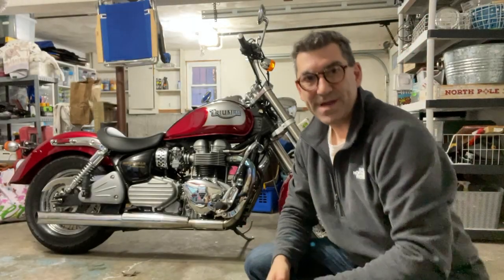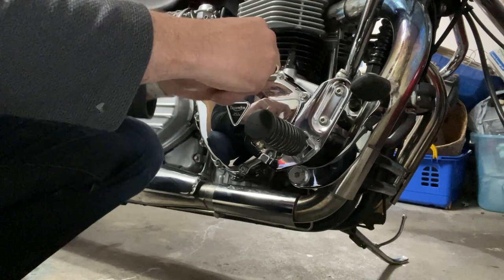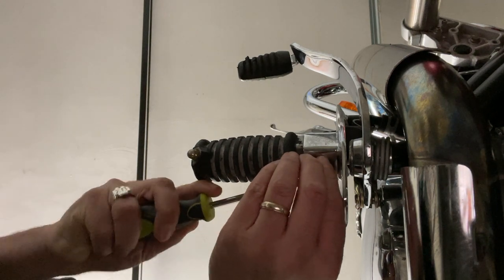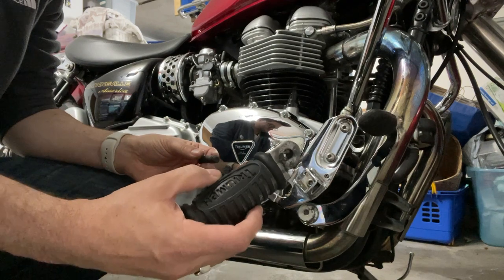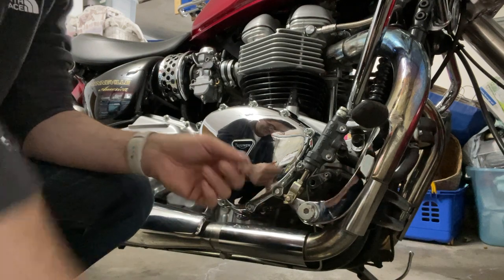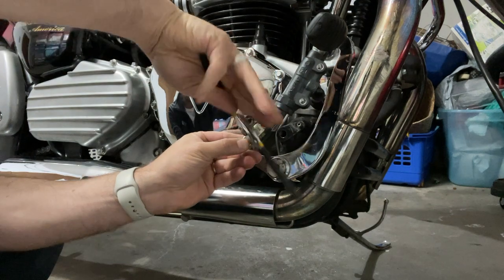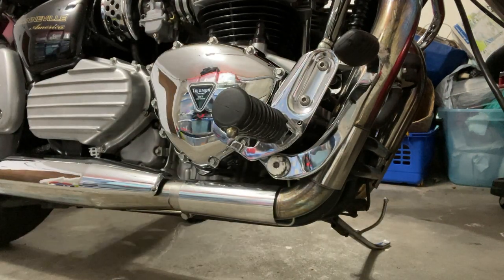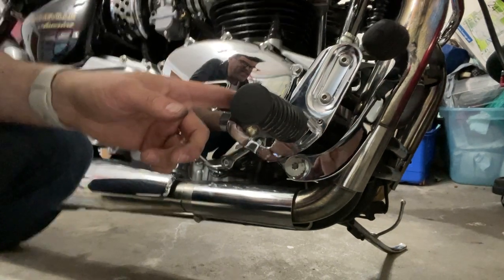2002 Triumph America Brake Pedal Adjustment / Peg removal / Fix bent brake pedal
In this video, I show how to remove the Peg, remove the peg hanger, and adjust the position of the rear brake pedal.  At the end, as a bonus, I show you the method I used to fix my brake pedal after bending it on a bike drop.